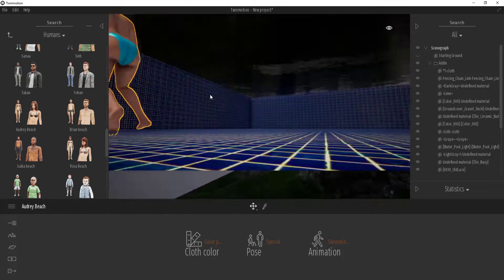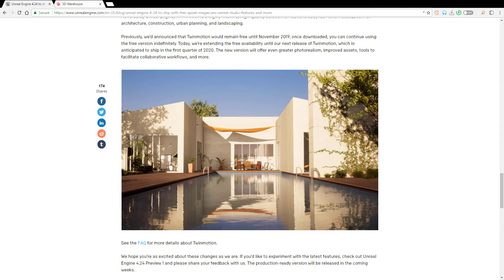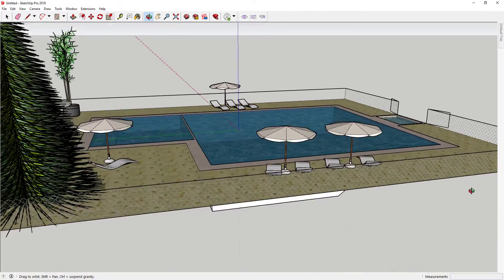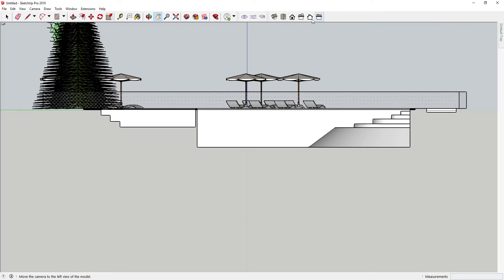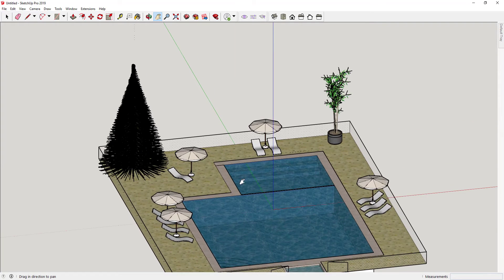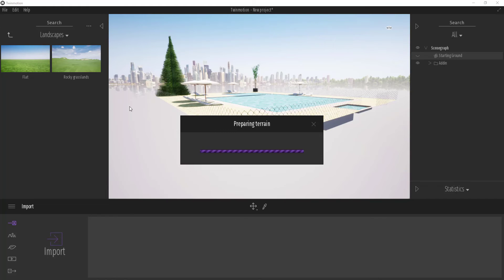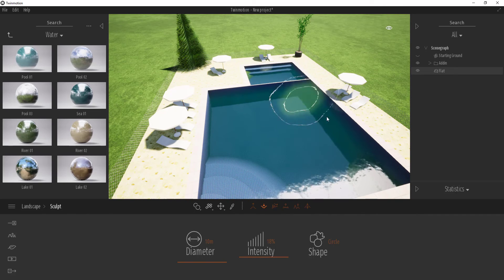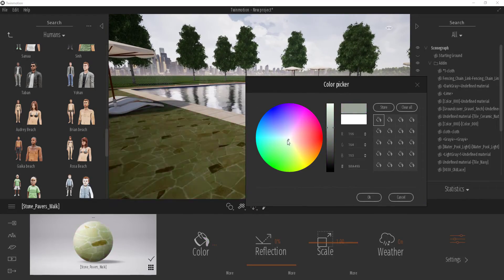TWINMOTION & WAREHOUSE UPDATE || ELEVATIONS IN SKETCHUP || UNDERGROUND IN TWINMOTION.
Here are a quick updates on these tools and also a quick tip and tutorial on how to make elevation plans in sketchup and also how to make undergrounds in twinmotion, these are requested tutorials and if you have any questions like these, kindly put them in the comment section.